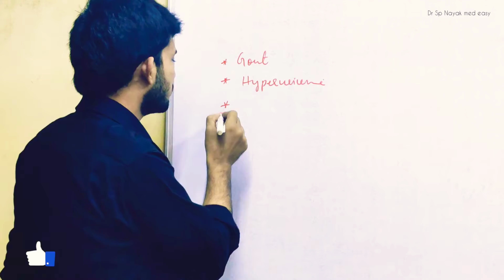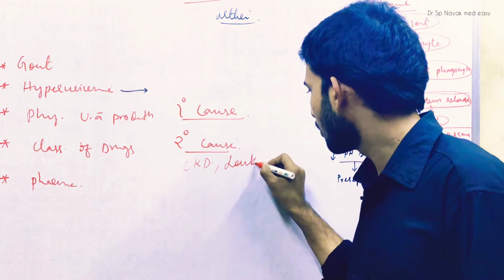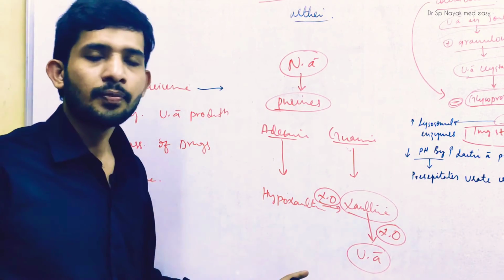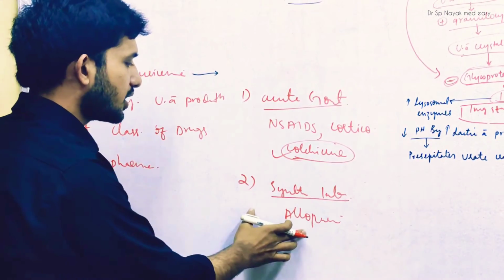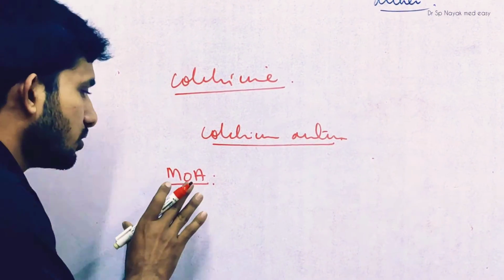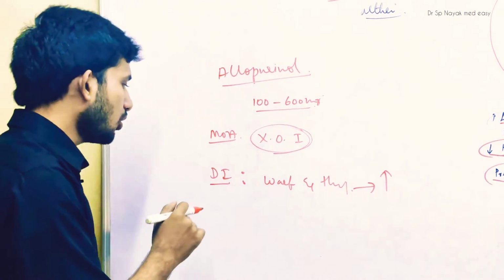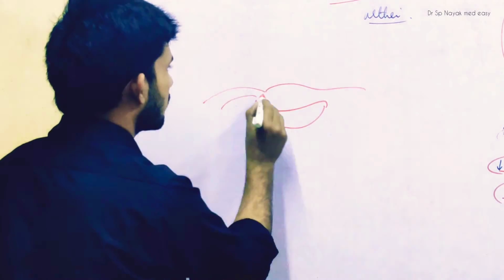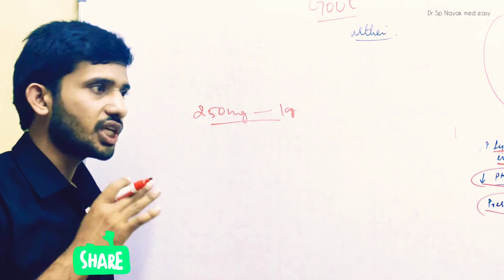Gouty arthritis pharmacology.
Support us to make pharmacology and medicine absolutely easy and Free.

My videos list is here.
Please watch them once atleast, I'm sure you will enjoy learning few new things from each video